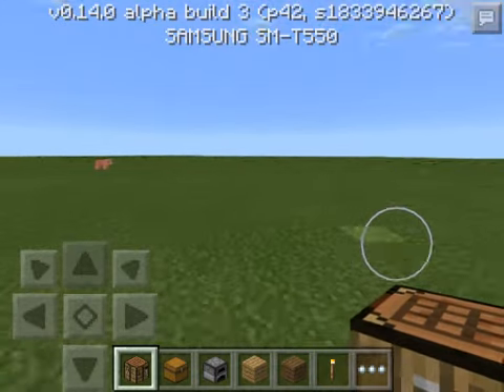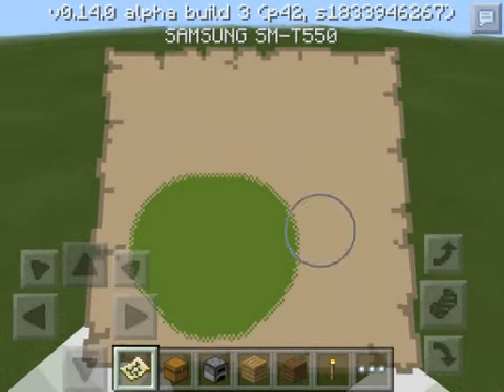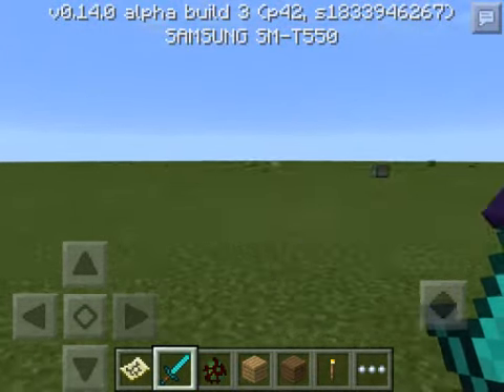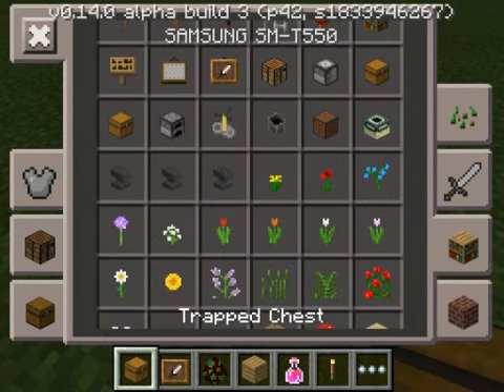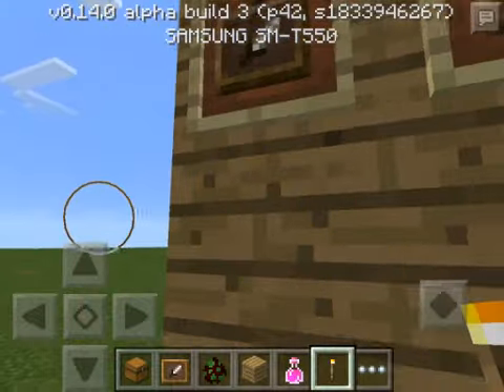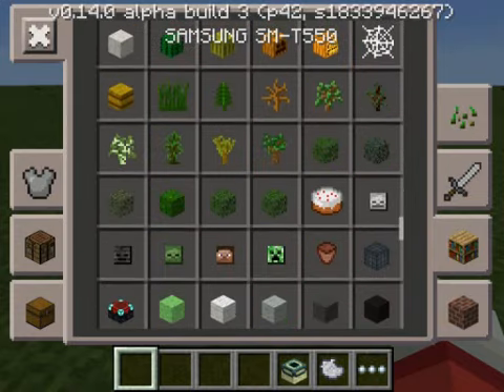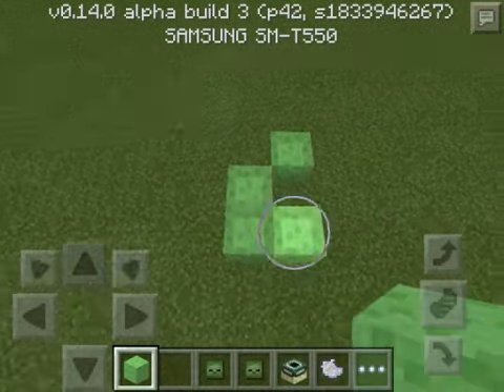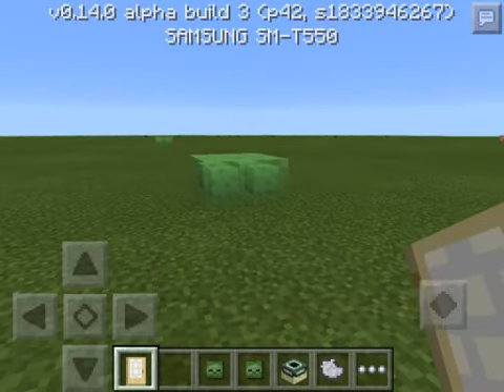Minecraft Pocket Edition - 0.14.0 Beta Review!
Welcome to another MCPE video! Today I review the MCPE 0.14.0 Beta!

Wanna collab? Add me on Hangouts!